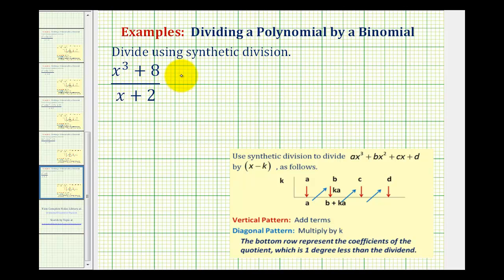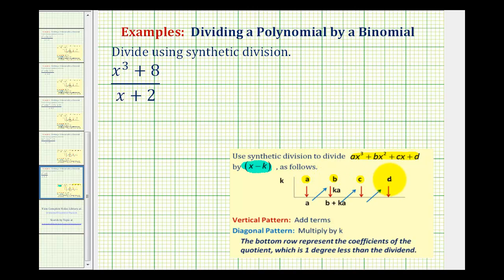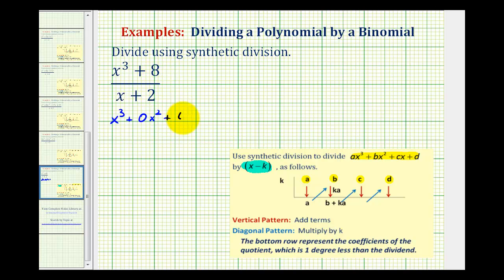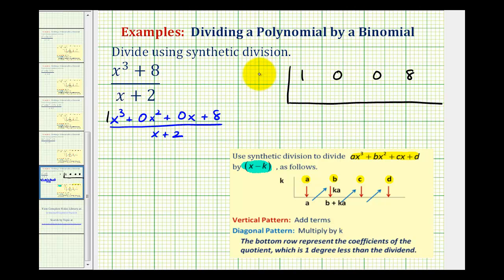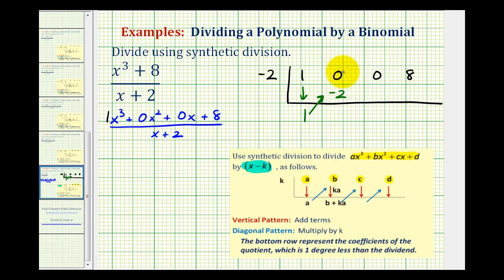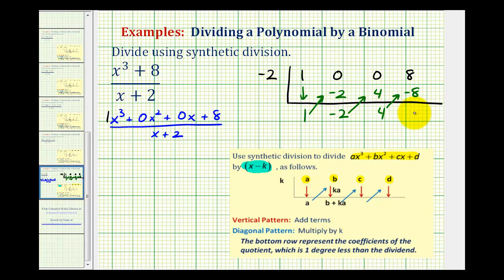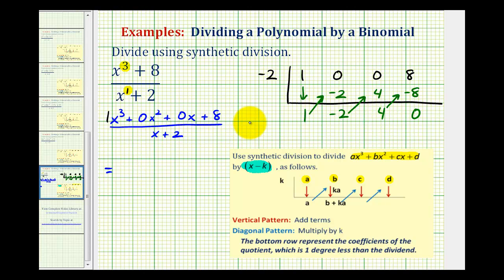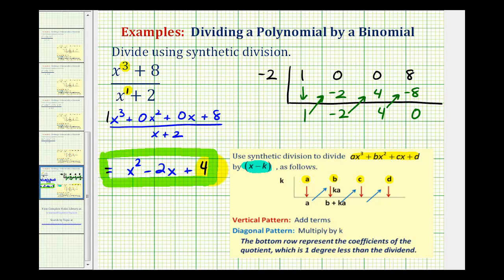Ex 4: Divide a Polynomial by a Binomial Using Synthetic Division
This video provides an example of dividing a polynomial by a binomial.  There are  missing terms in the dividend.  There is no remainder.